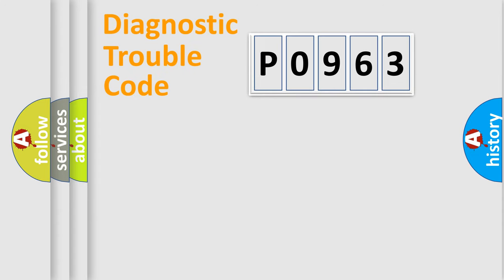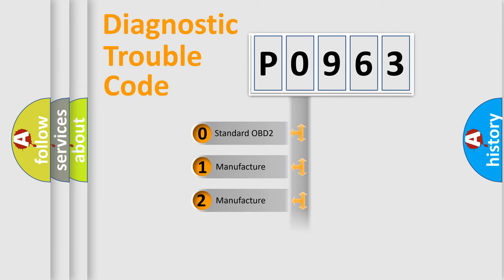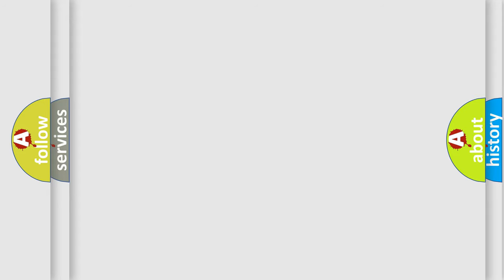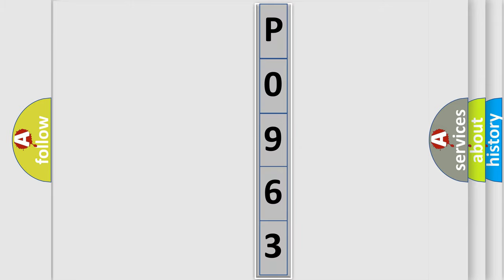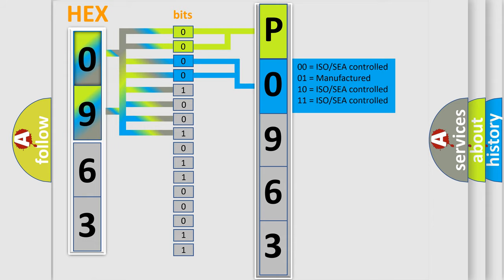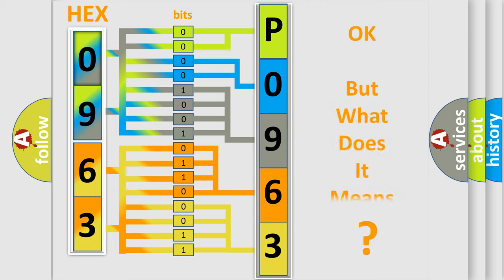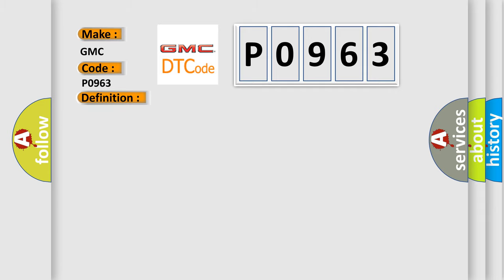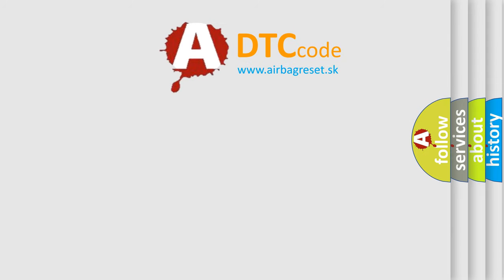DTC GMC P0963 Short Explanation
Contents:
0:21 Basic DTC analysis according to OBD2 protocol standard.
1:48 Insight into programming
2:58 A diagnostically understandable description of the Diagnostic Trouble Code
3:05 Basic error definition

Make:
GMC
Code:
P0963
Definition:
Right Seat Back Heater Circuit Rate of Change Below Threshold
Description:
The HSM must be powered.
Cause:
B1935 0A,B2180 0AThe HSM detects that the set point temperature has not been reached for up to 8.5 minutes.